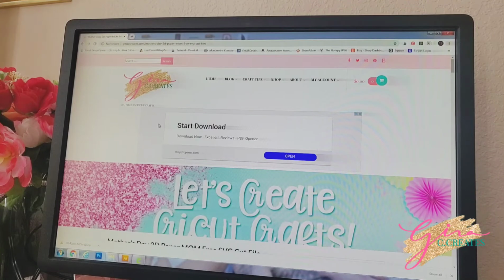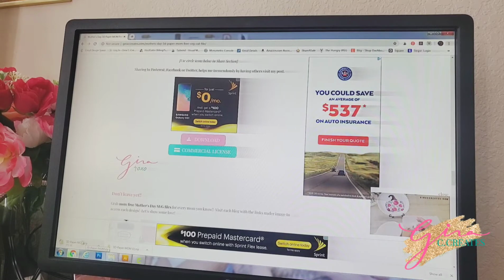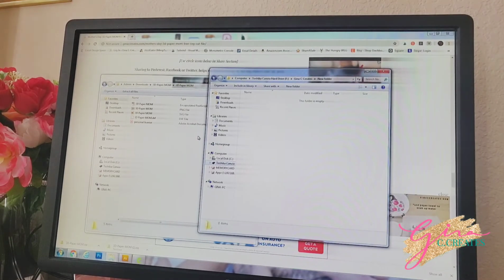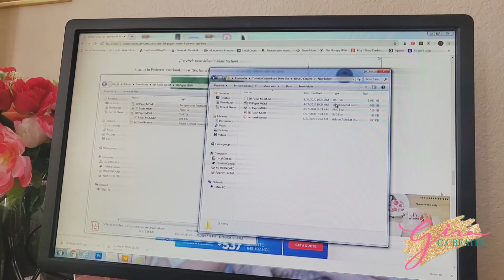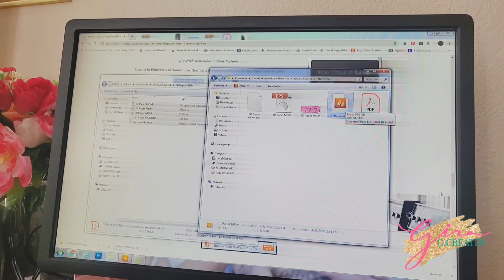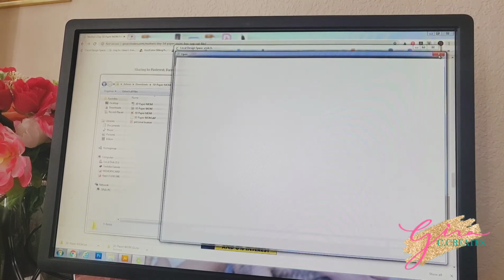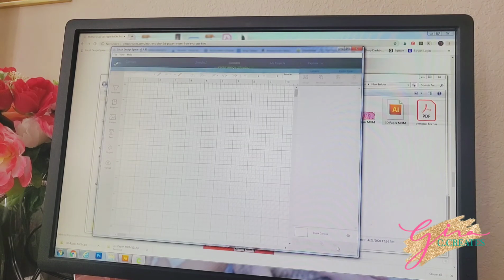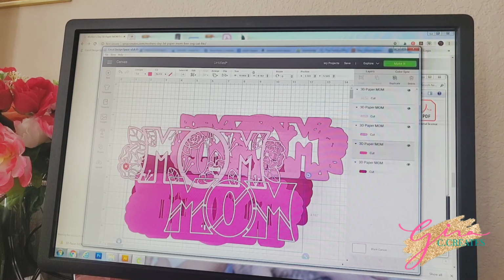How To Download An SVG From Your Pc Computer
How to download an SVG from ginaccreates.com and upload it to Design Space.